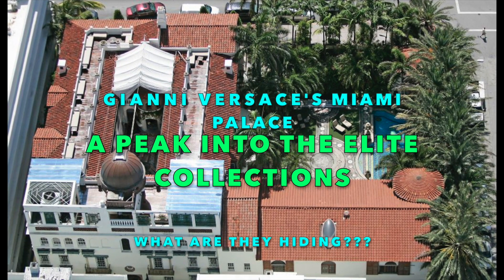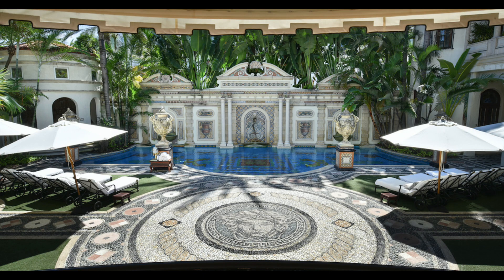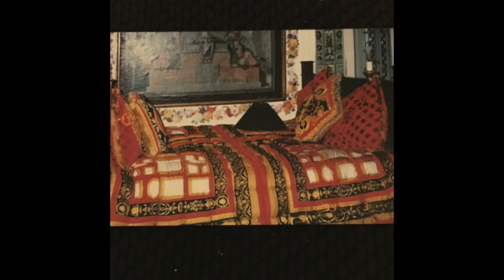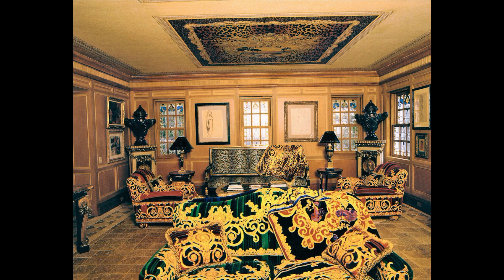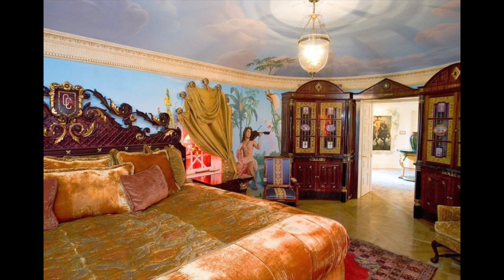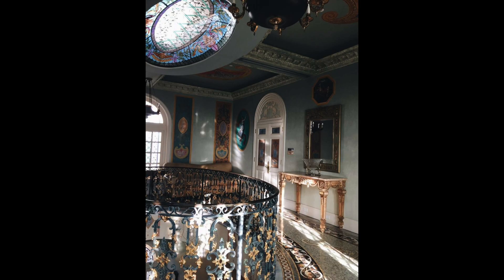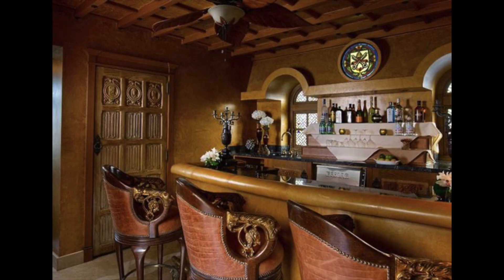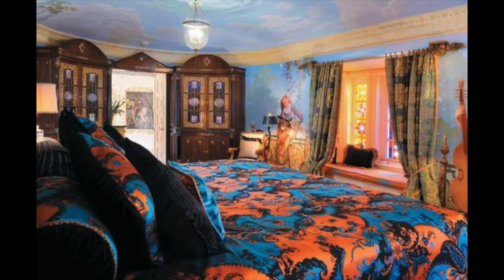A look into VERSACE's Miami Palace. what are the Elite's Hiding? History via private Collections..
- One Method of discovery is talking to People, finding old photos and stories, about those who have experienced the Realms of the Private Elite Super Rich... I dont think I am revealing much, its all about the Method... How many people can offer insight into the places that no longer exist, or where no one is allowed??? it is a method we must utilize.. many people have collections and personal experiences that can add to the Truther movement, if they find the value in their information... Maybe there is some here.. maybe there isn't. either way, this dude Versace had a style that was pretty awesome.. Italian, Renaissance, Classical, Beautiful, detailed, RICH. I never thought to explore this mansion until I met someone who had experienced it on his own in the 90s. If you have any further insight... into the construction?? collections?? etc. let us know in the comments below... Bless You ALL!
NEW & Improved Website!

Our 501c3 Public Charity - by OUR I mean ALL OF US...

Slowly growing on Bitchute..

Or you can Purchase and Share Our Arts with People you Love :)

Thanks Eternally for checking this out..